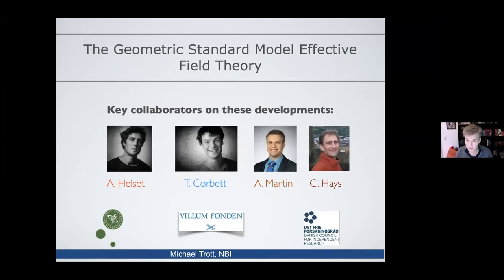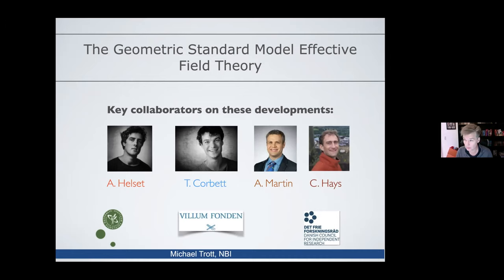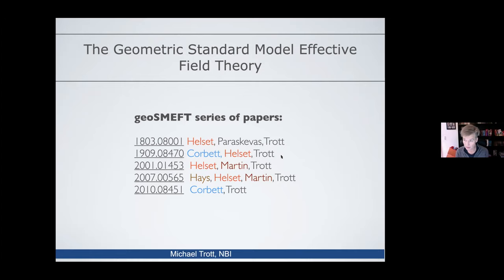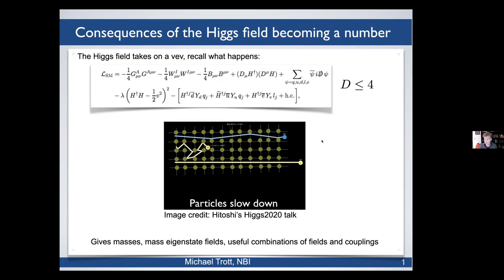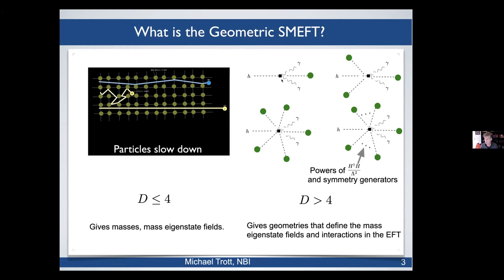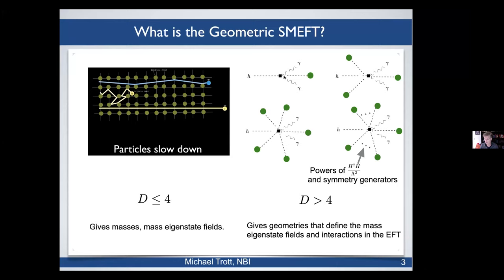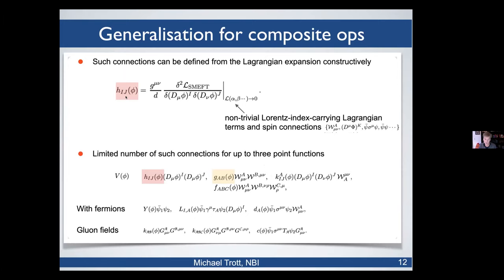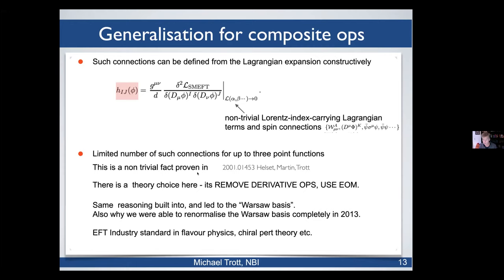Michael Trott | The Geometric SMEFT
A talk given by request directly to the Atlas and CMS LHC collaborations  in November 2020. On the geometric approach to the Standard Model Effective Field Theory.